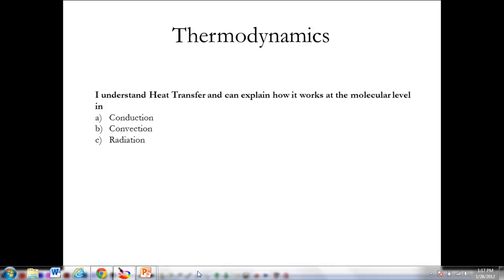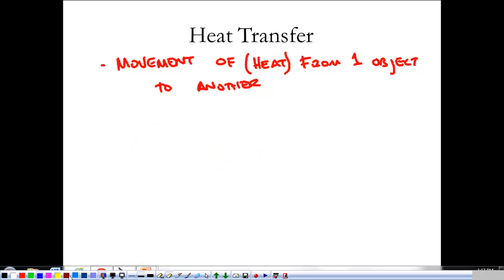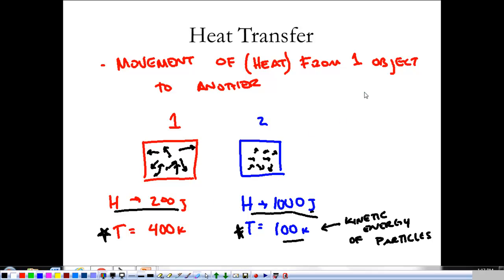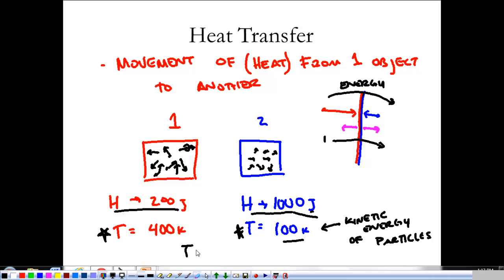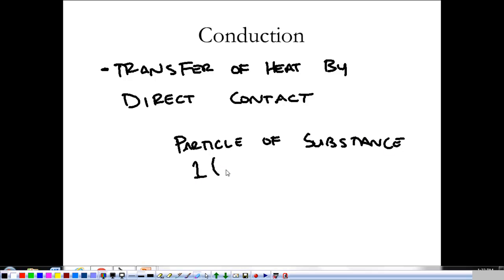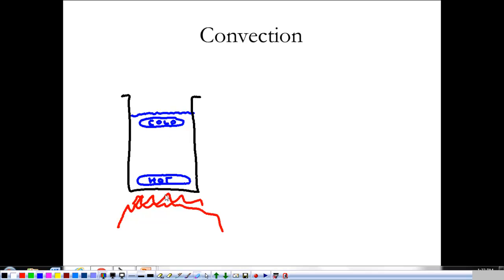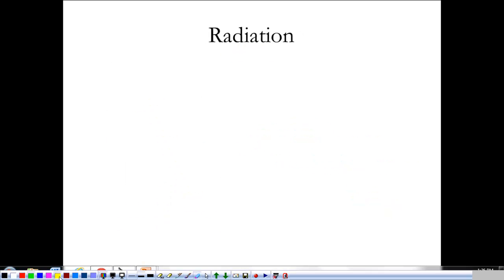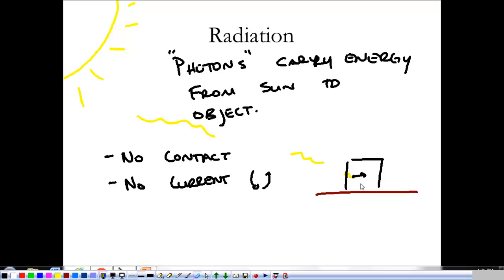Thermodynamics 2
Description of heat transfer using the kinetic model.